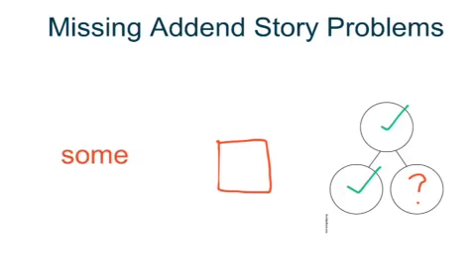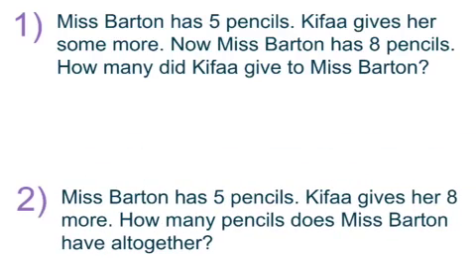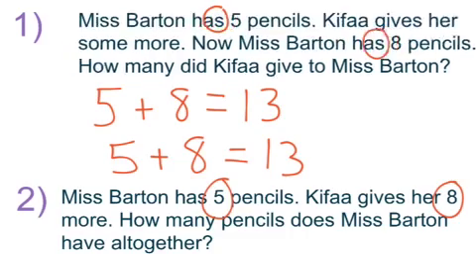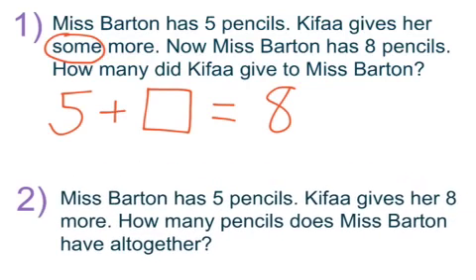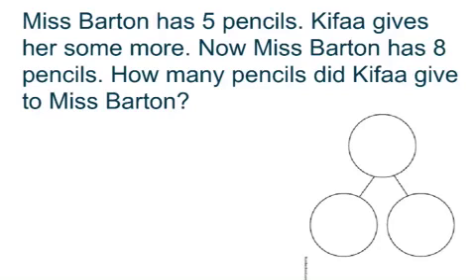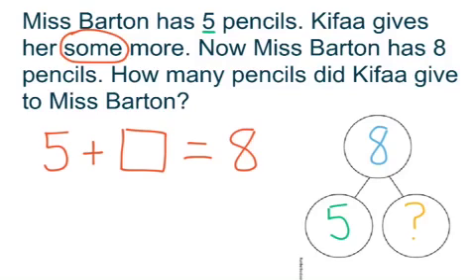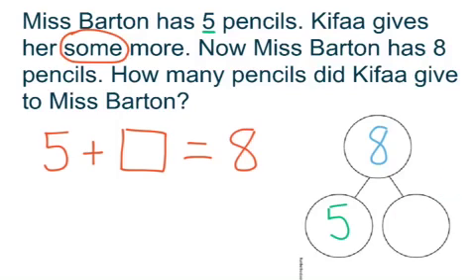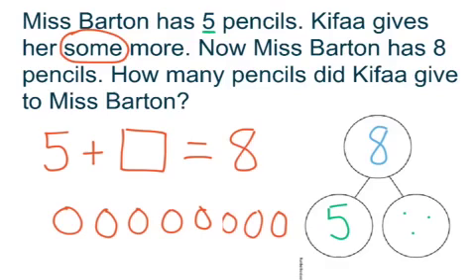Story Problems: Missing Addend